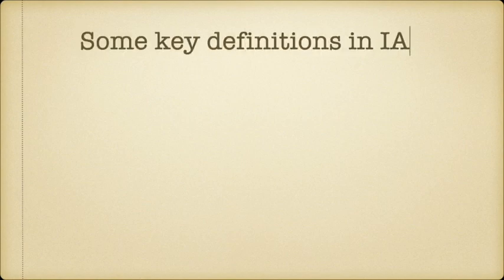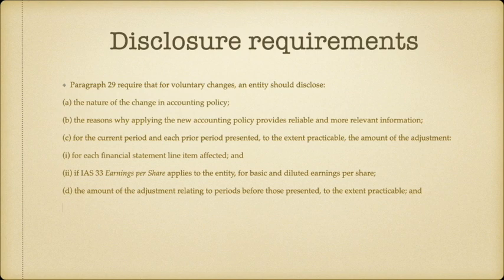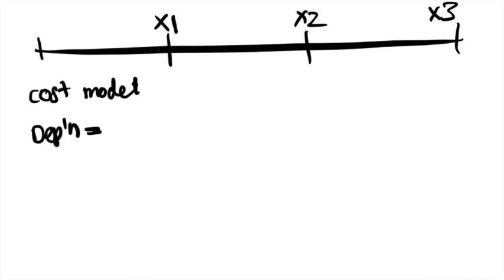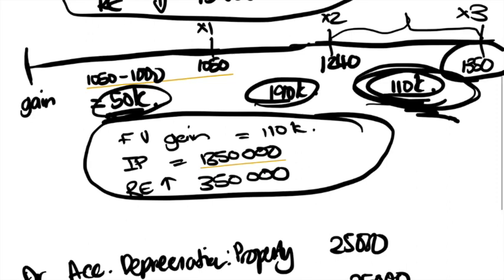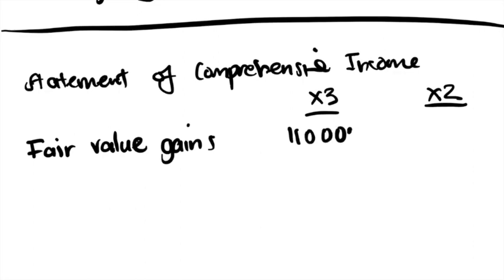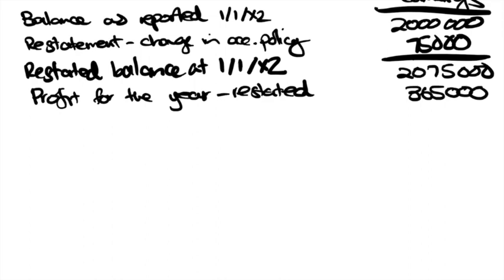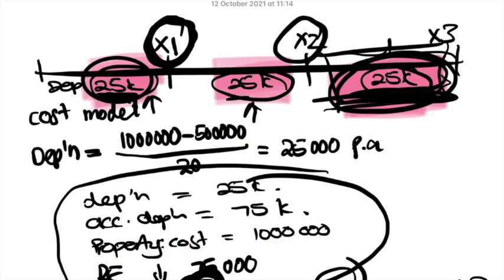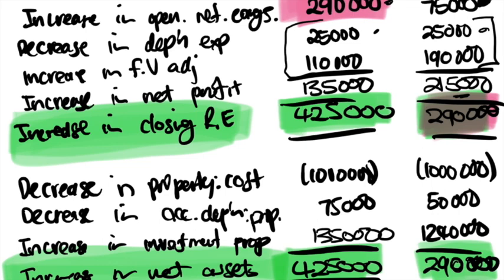IAS 8 Voluntary Changes in Accounting Policy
This one is long overdue but highly requested. It's IAS8! There's so much to tackle in this standard. However, in this video we only discuss a voluntary change in accounting policy.

Timestamps:
0:00 Introduction
1:49 IAS 8 Theory Recap
9:56 Practical Example Scenario
13:07 Part 1: Adjusting Journal Entries
26:11 Part 2: Extracts from the Annual Financial Statements
35:29 Part 3: Note Disclosures